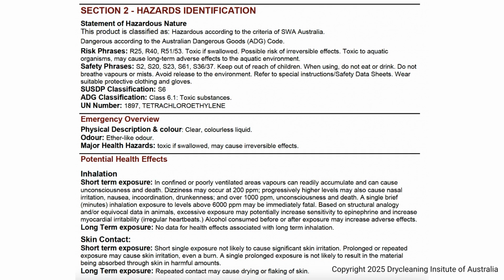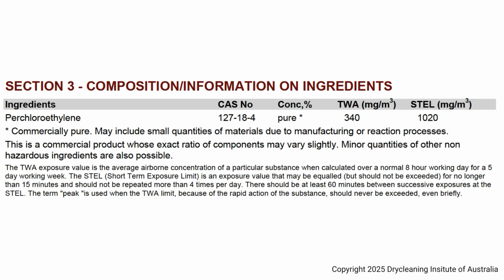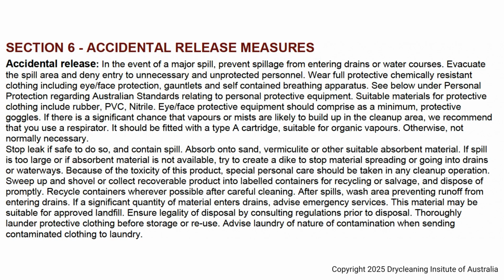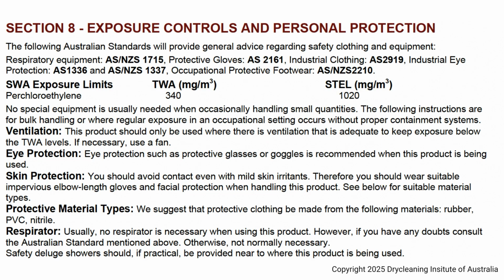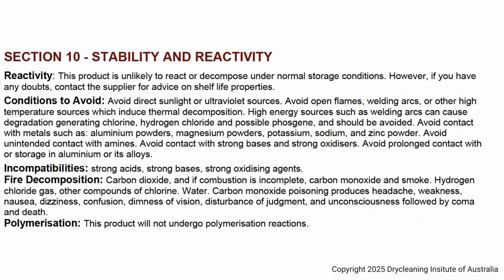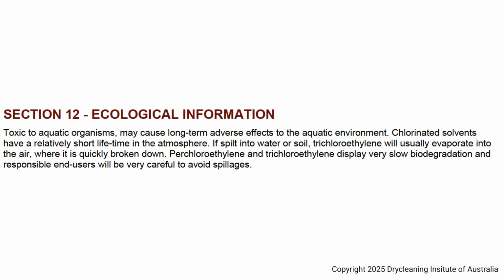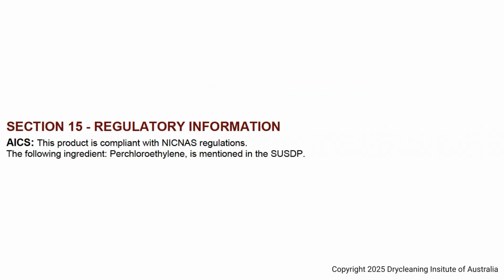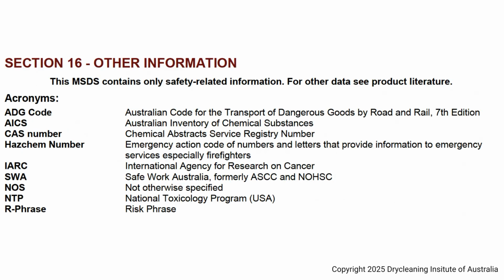Understanding the 16 sections of a Safety Data Sheet